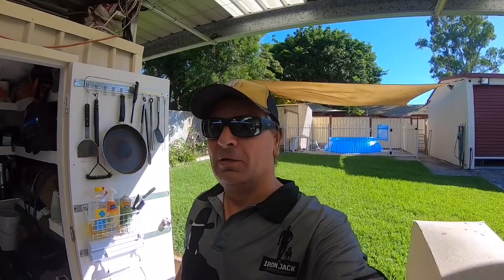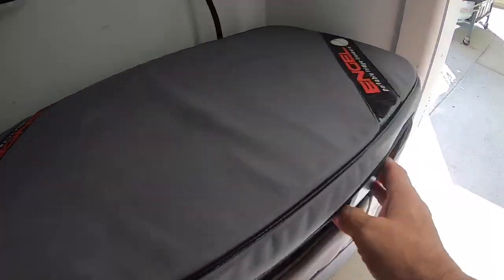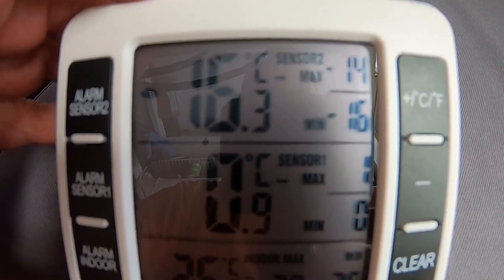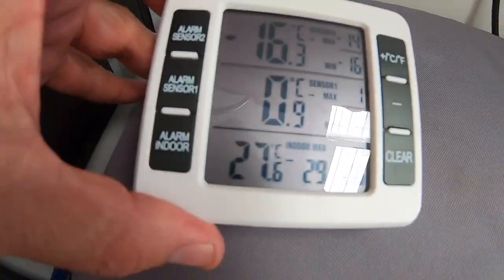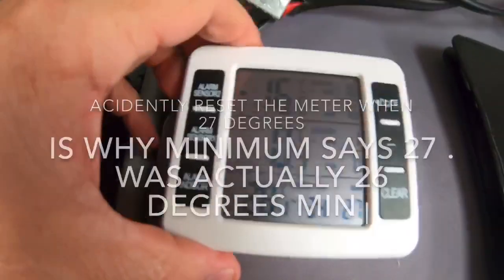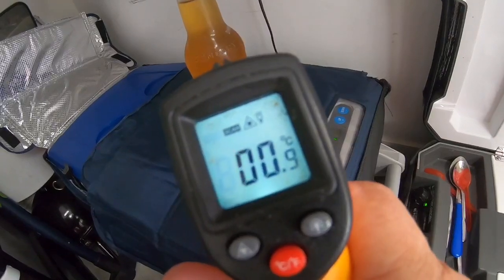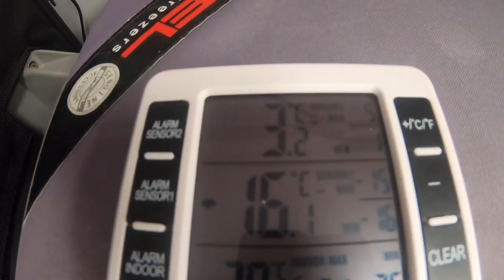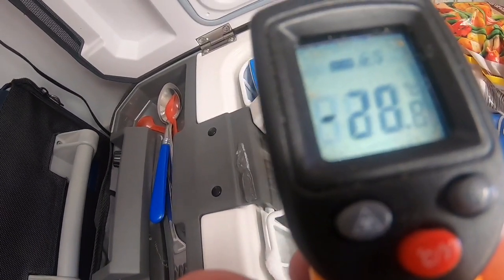Engel 38l and kings 60l fridge/freezer power consumption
hey viewers . I did a video on what my Engel 38 litre and kings 60 litre fridges power use . And my twin wireless thermometers were please if you like my videos ,please share them and how about you subscribe to my channel ,which will inspire me to create more video clips. thank you for watching